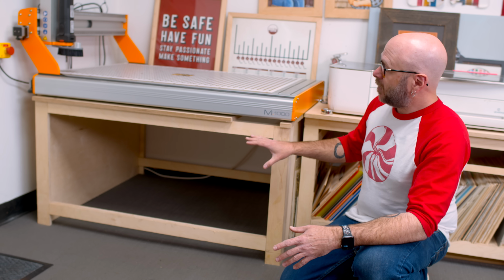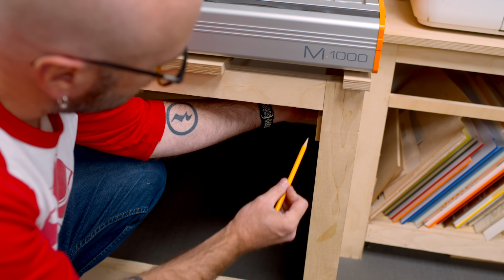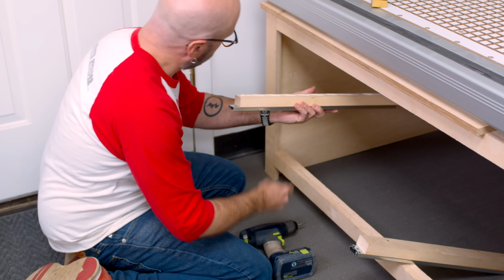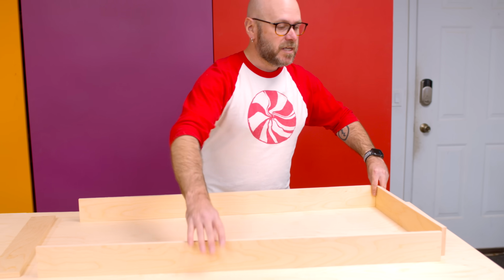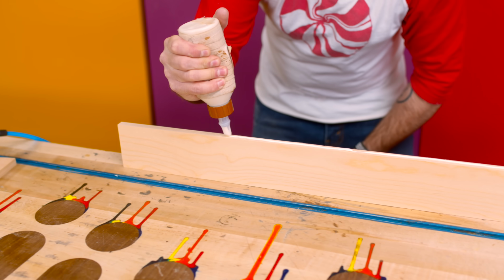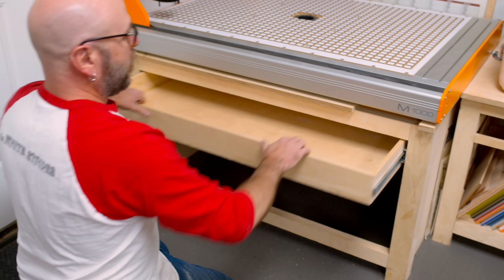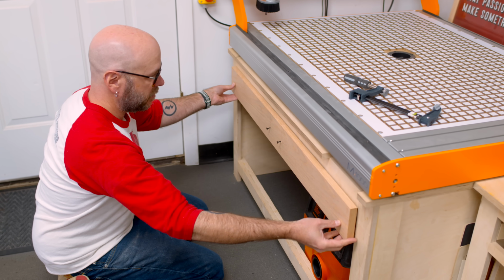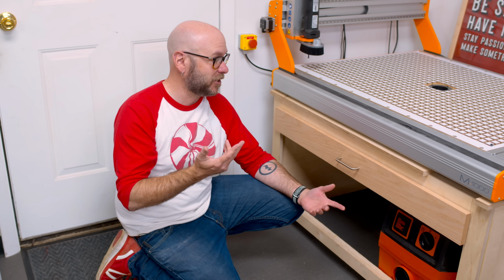Quickest and easiest way to make drawers. Woodworking Project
How to make drawers, quick and easy. to check out SimpliSafe’s award-winning home security that keeps your home safe around the clock! It’s really reliable, easy to use, and there are no contracts.

Miter Saw
Table Saw
Drawer Slides
Hand Drill
Wood Glue
F-style Clamp
Brad Nailer